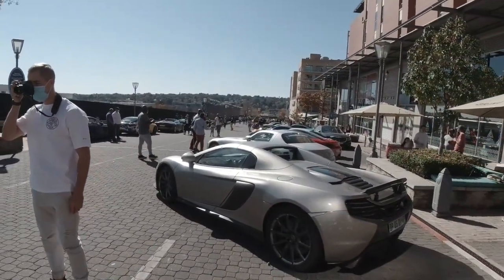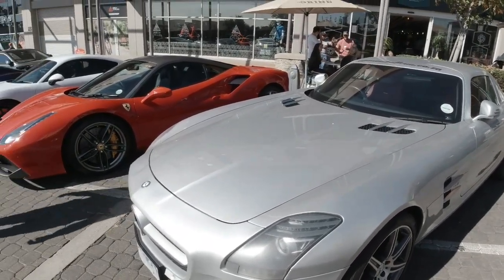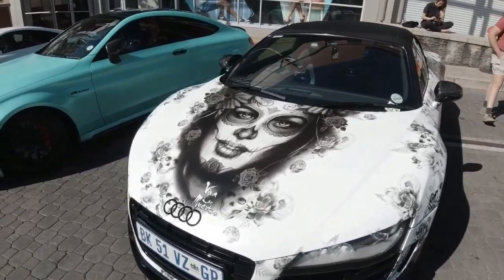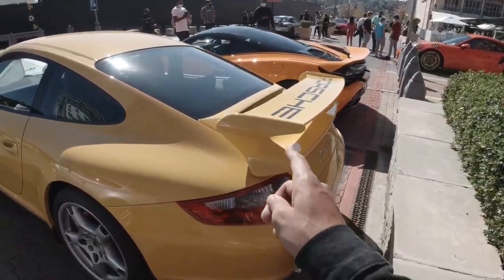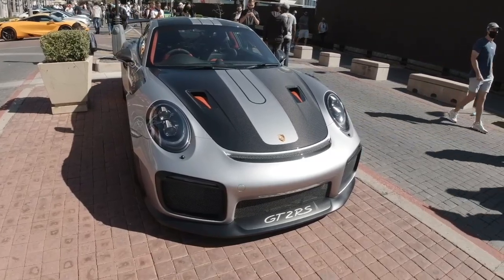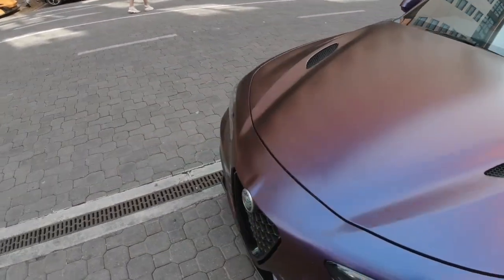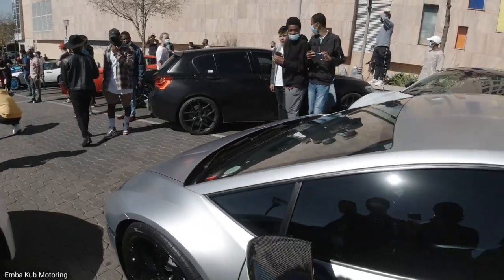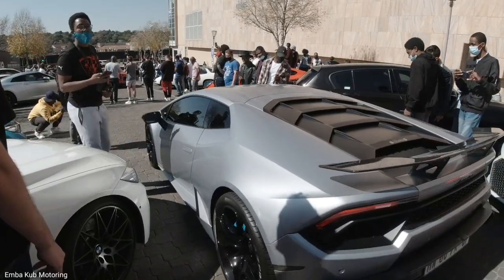The Craziest Supercar Lineup In South Africa | Daytona Supercar Sunday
Hey guys welcome to this new awesome video. Daytona Supercar Sunday is very close to my heart, and I'll always try to not miss it. This was where my journey on YouTube started, 15 April 2018, I filmed what was supposed to be my first YouTube video but it got a copyright strike at the time I didn't know what that was so I asked my friend Sean from Car Love SA to upload it on his channel,  that's why Supercar Sunday will always be close to my heart.

Emba